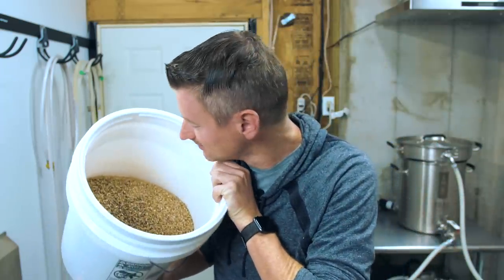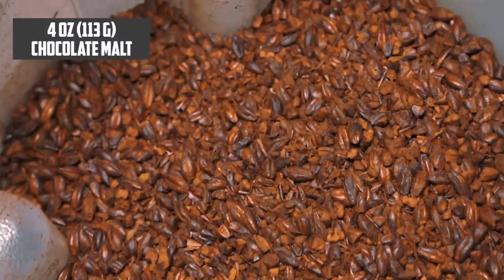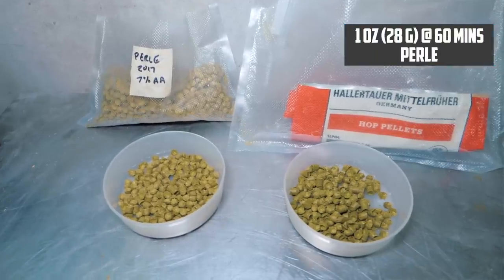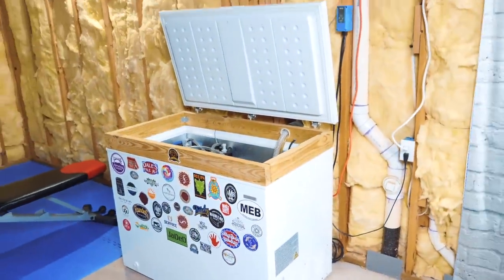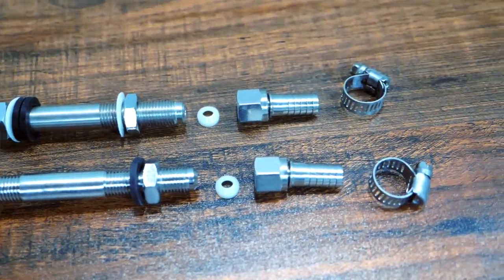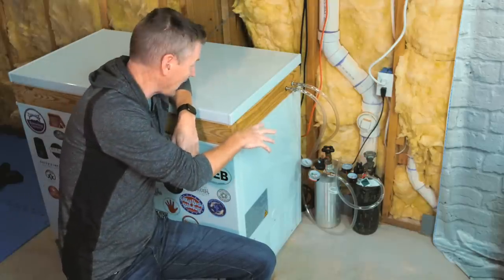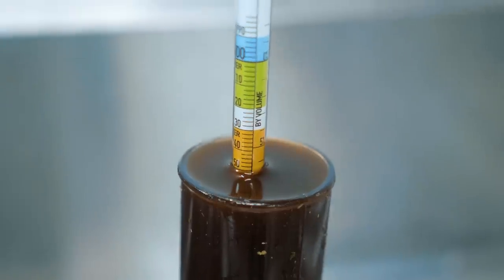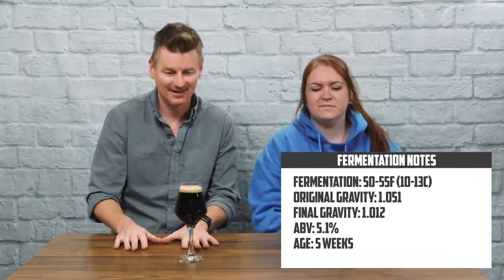Schwarzbier (German Black Lager) | Keezer Updates | Homebrewing Beer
German Black Lager, or Schwarzbier is a dark clean German lager. We brew one up and make some updates to a keezer to make room for more kegs.

Recipe for 5 gallons:
5 lbs Pilsner; German
4 lbs Munich Malt - 10L
8.0 oz  Carafa II
8.0 oz Caramunich I
4.0 oz Chocolate Malt
1.00 oz Perle Pellets - Boil 60.0 min
1.00 oz Hallertauer Pellets - Boil 5.0 min
1.0 pkg German Lager (White Labs WLP830)